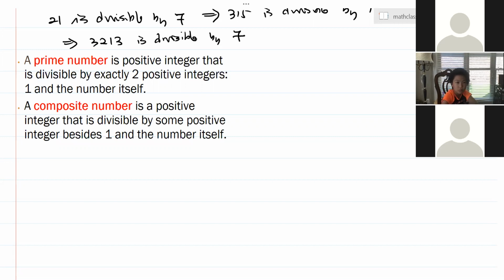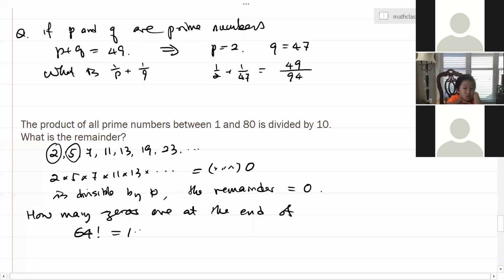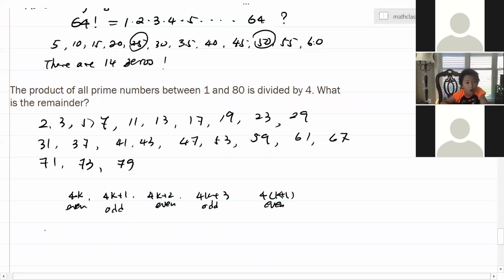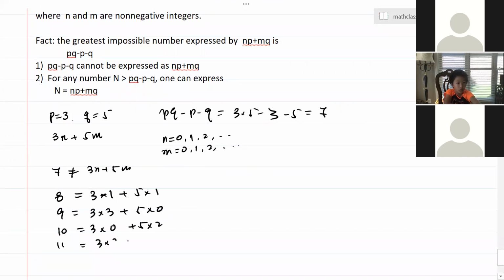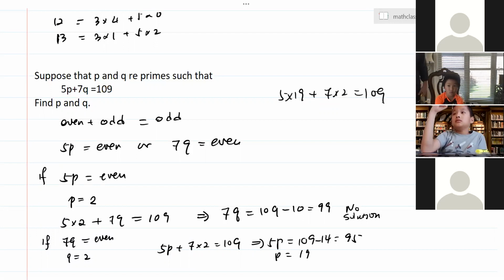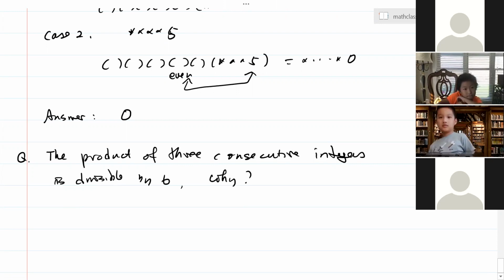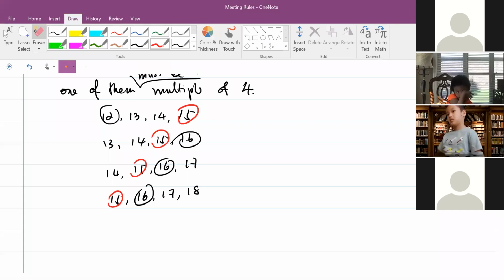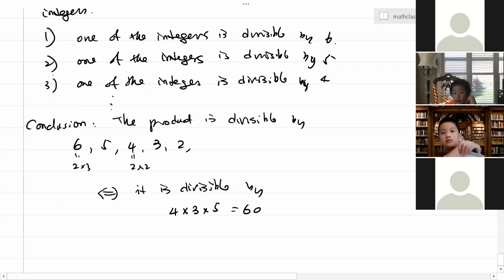Prime Numbers lectured by Shen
This is a lecture given by Dr. Shen for 5th-6th graders